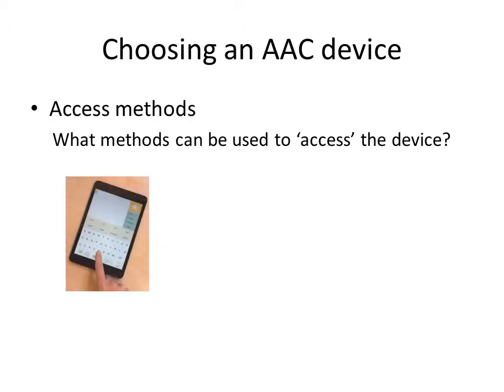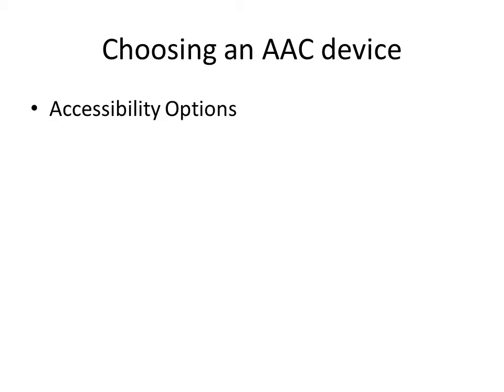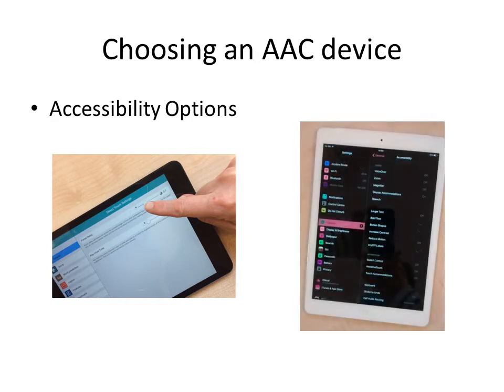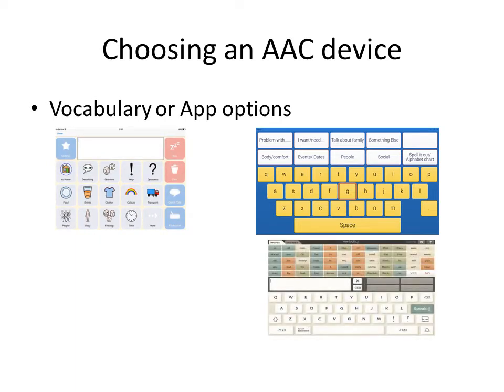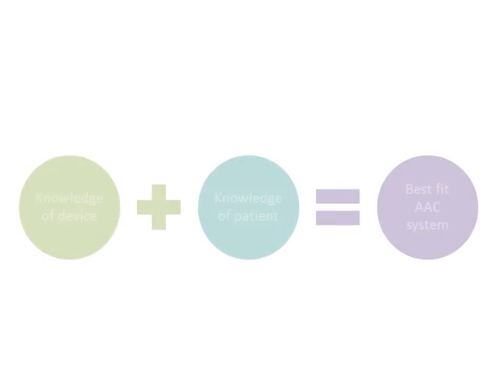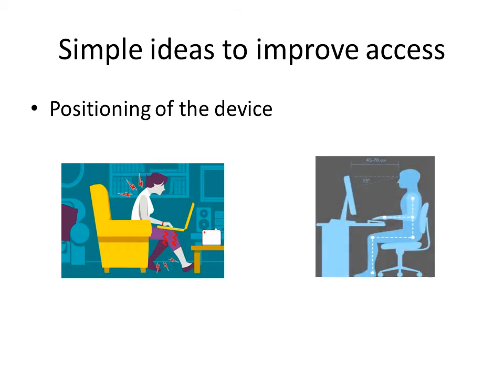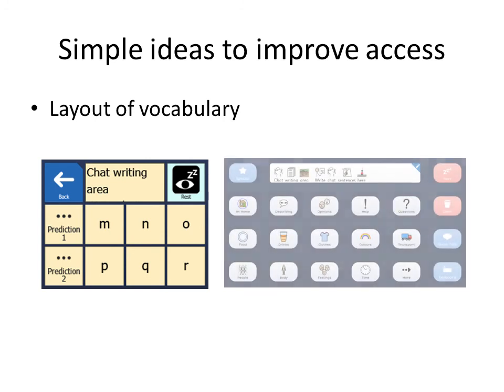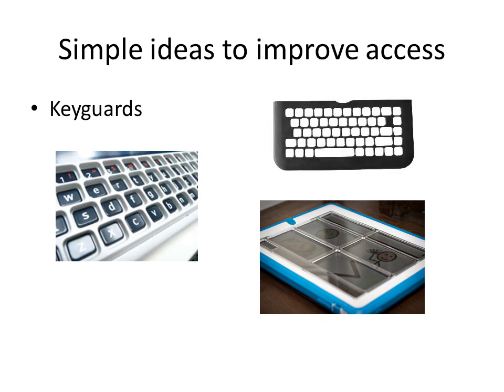Factors to consider when choosing an AAC device – KM CAT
An introduction to what factors need to be considered when deciding which AAC device may benefit your patient.

This video was produced by KM CAT.